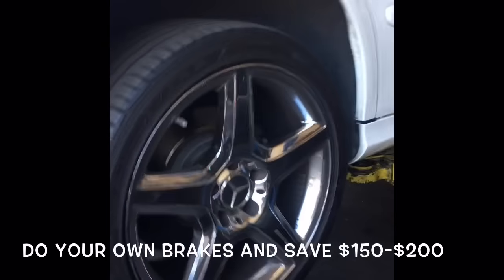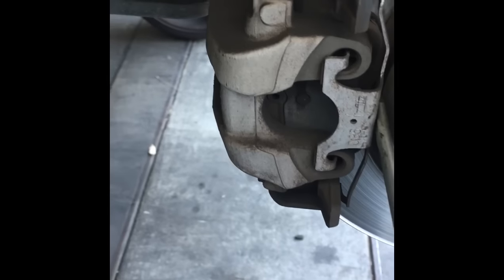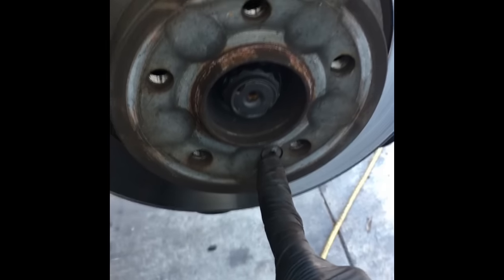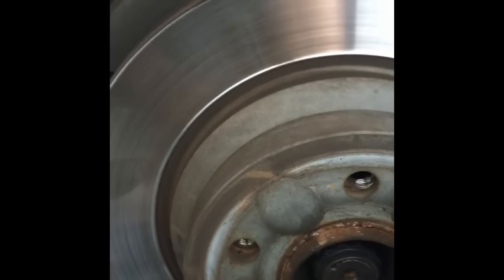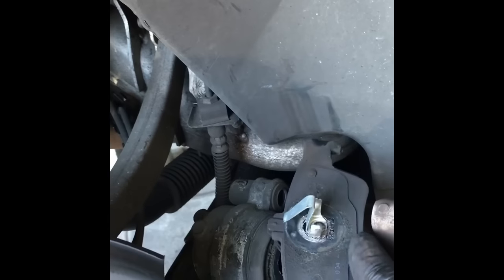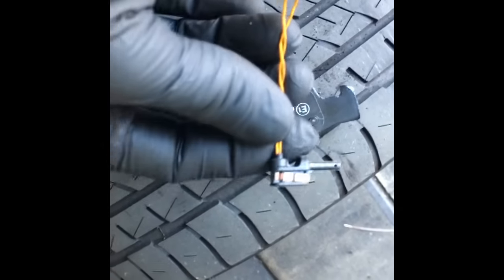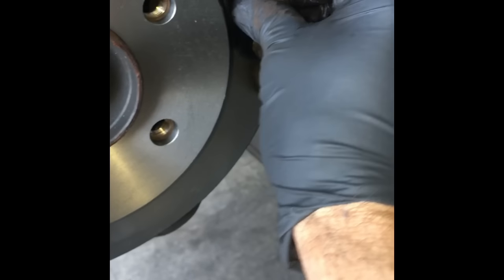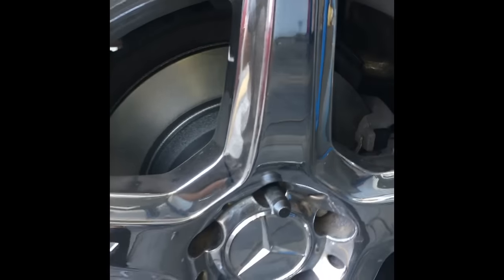How to Replace Rear Brake Pads and Rotors on a 2009 Mercedes E350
Brian Eslick from How to Automotive takes you step-by-step through the process of replacing the rear brake pads rotors and sensor on a 2009 Mercedes E350. Job is done with all hand tools. Estimated time for the job is 1.5 hours. Job is easy enough for most DIY to handle.